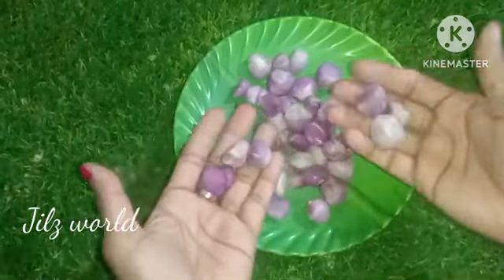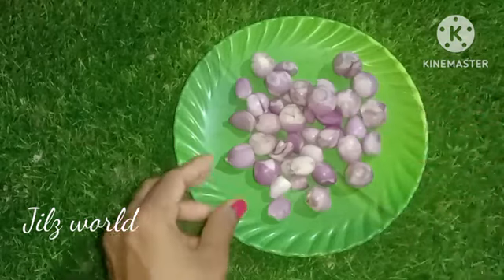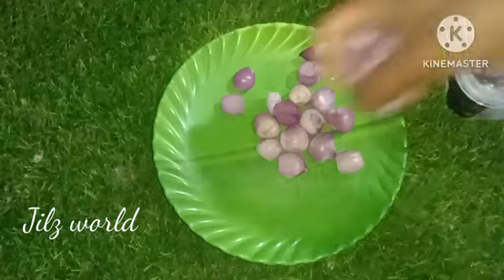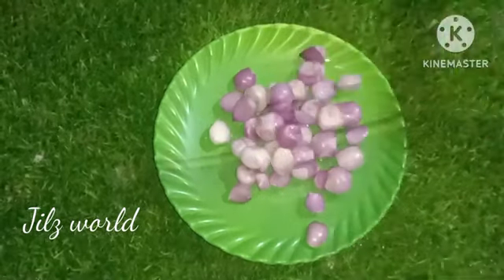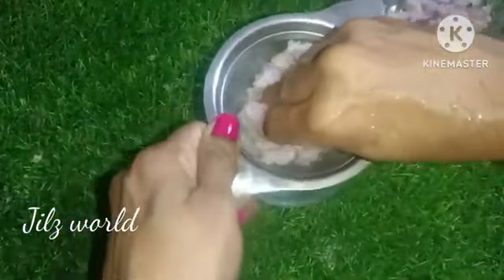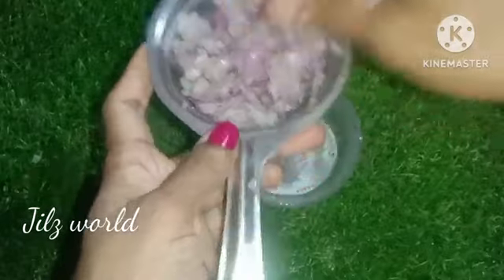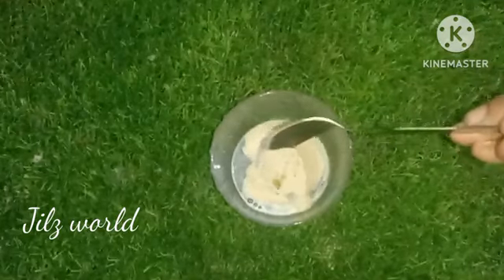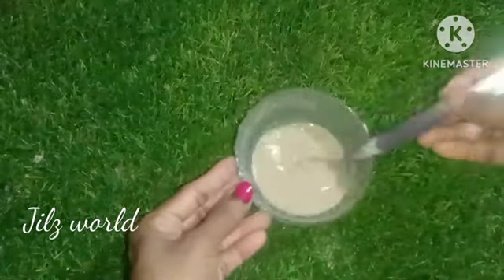ഉറക്കം കെടുത്തുന്ന വില്ലനായ ചുമയെ ഒരു ദിവസം കൊണ്ട് ഇല്ല്യാതാക്കാം | Best Home Remedy Of Cough | ചുമ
ചുമ വന്നാൽ പിന്നെ മാറാൻ നല്ല പ്രയാസമാണ്. അതിനായി മരുന്ന് കഴിച്ച് പുതിയ പുതിയ അസുഖങ്ങൾ വരുത്താതെ വീട്ടിലുള്ള ഈ സാധനം കൊണ്ട് ചുമ ഒരു ദിവസം കൊണ്ട് തന്നെ മാറ്റിയെടുക്കാൻ പറ്റുന്ന ഒരു സിമ്പിൾ ട്രിക്ക് ആണിത്. എല്ലാവരും ഒന്ന് try ചെയ്തു നോക്കു ❤